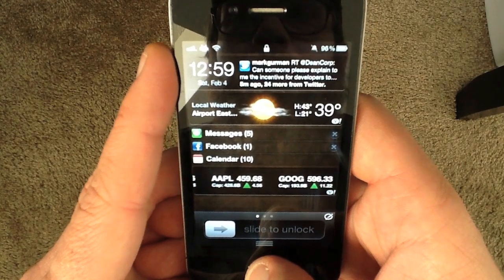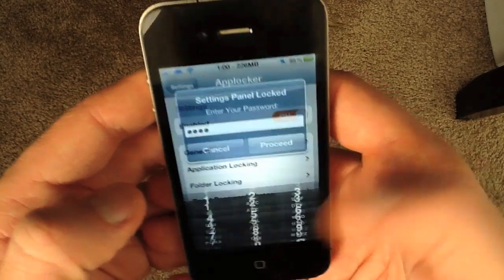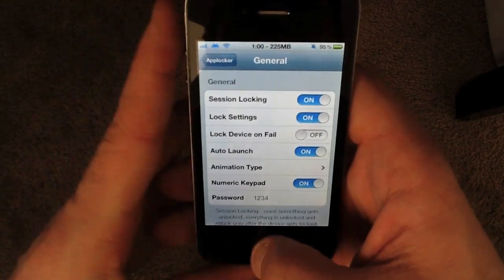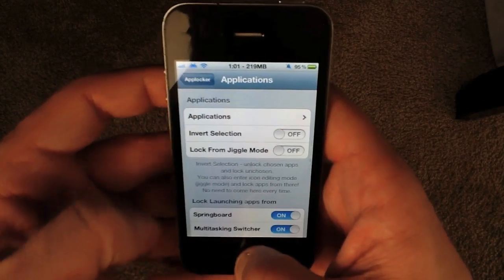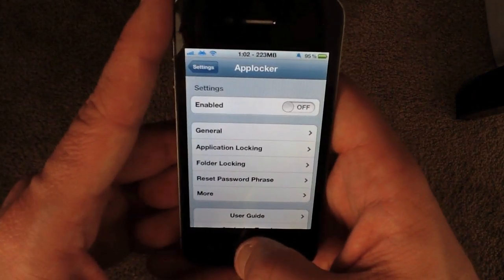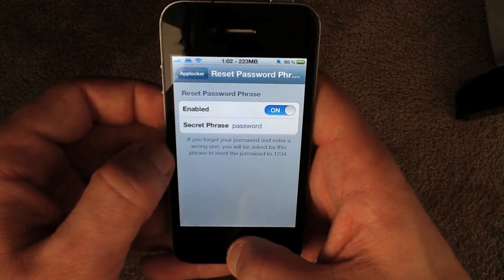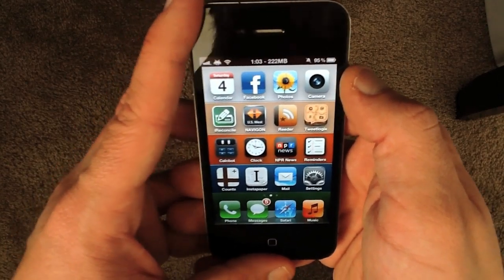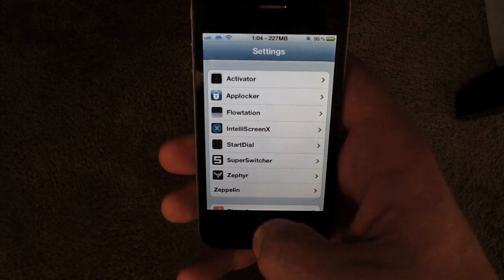Lock apps, folders and more with Applocker for iPhone (jailbreak)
Andrew goes over a tweak in Cydia called Applocker, which lets you lock down specific apps and folders on your iPhone, iPad or iPod touch.  With Applocker, you won't have to worry about anyone snooping through your sensitive information without your passcode.  For more jailbreak tweaks, tips and mods,